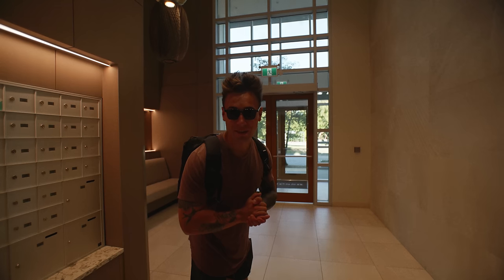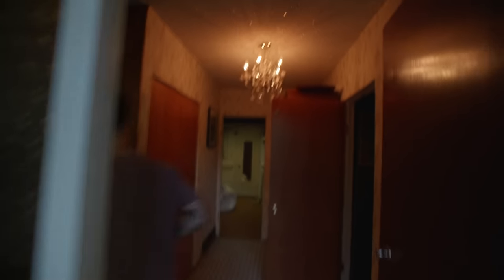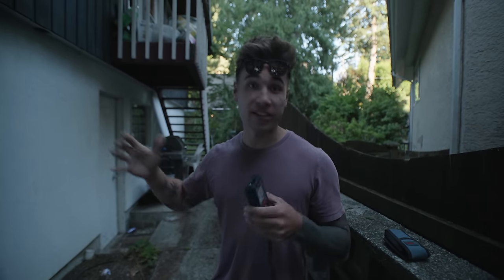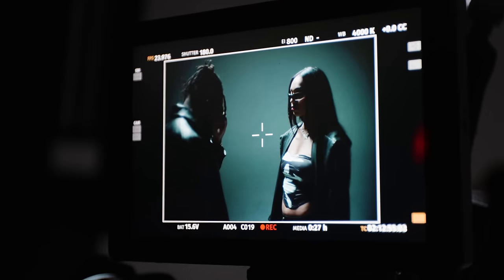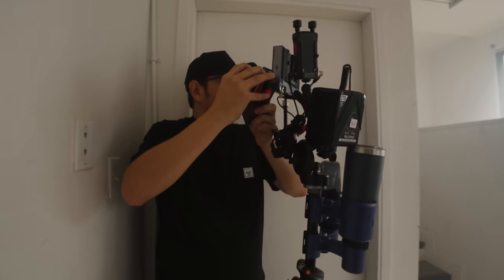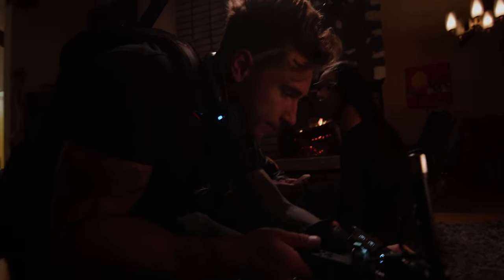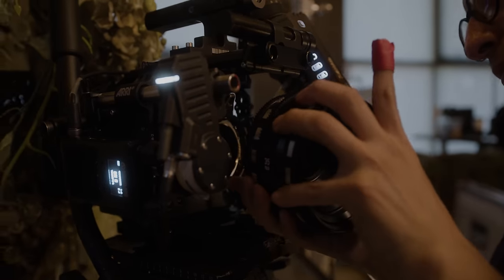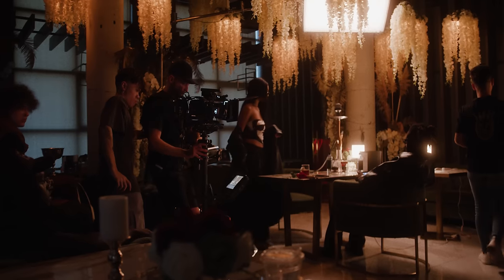Behind The Scenes of a MUSIC VIDEO Cinematographer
Do you guys want to see more behind the scenes?

Thank you to Phillip Seo for filming all the bts!

Huge thank you to Redeye Motion Pictures for renting us the equipment!